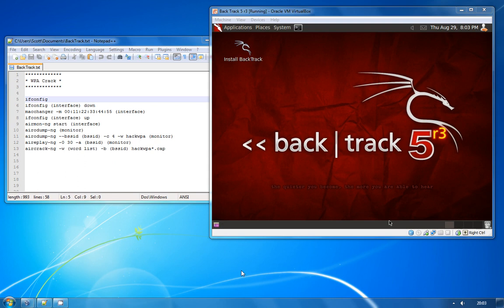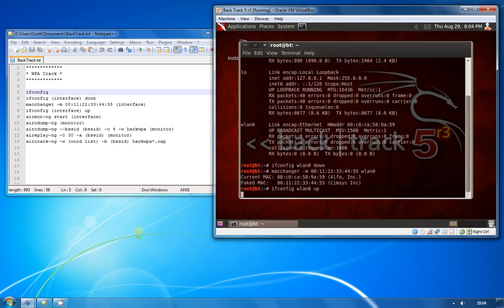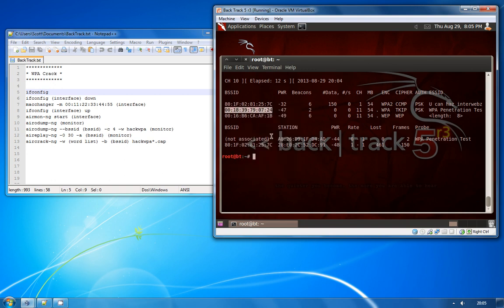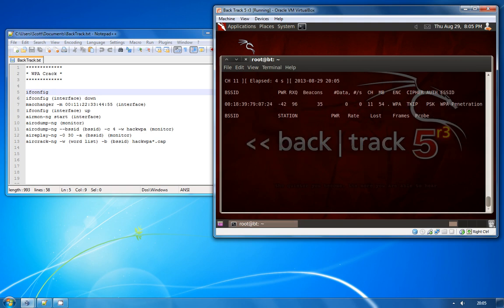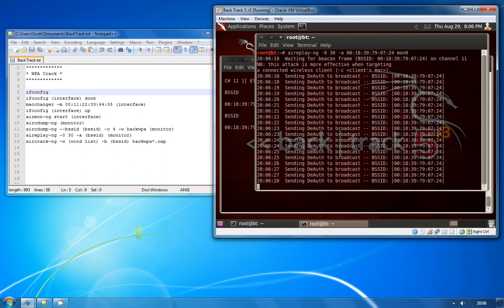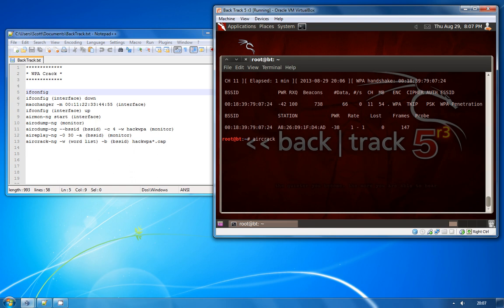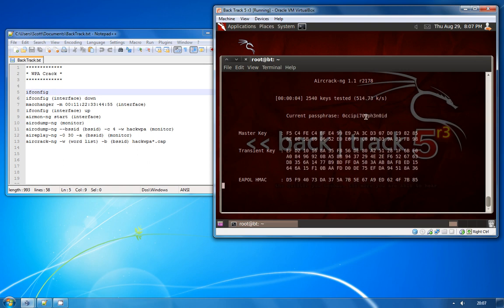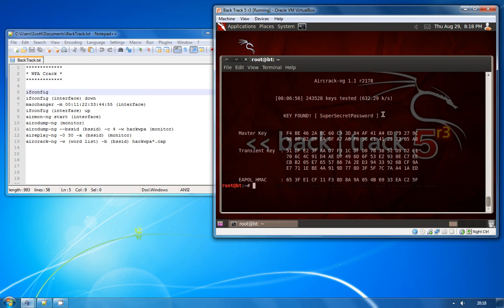Cracking WPA and WPA2 Security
A demonstration on how to crack WPA and WPA2 security using BackTrack Linux.